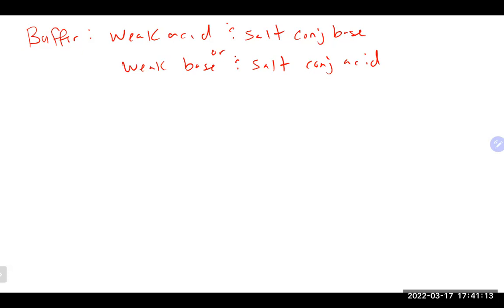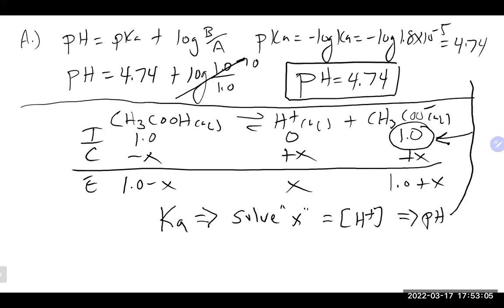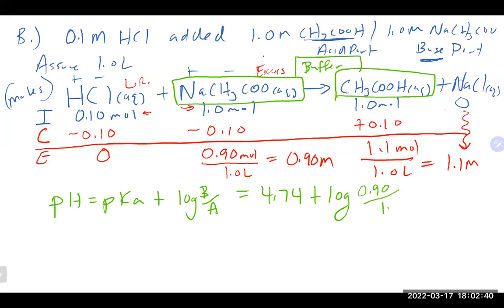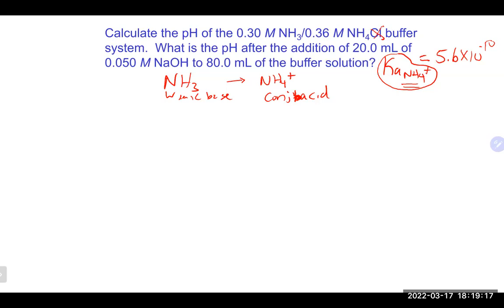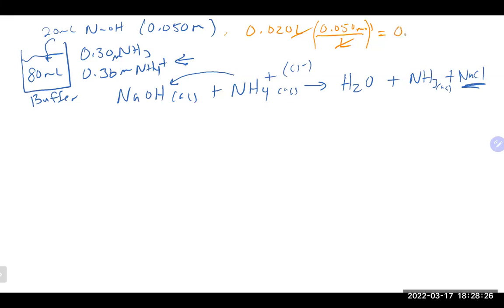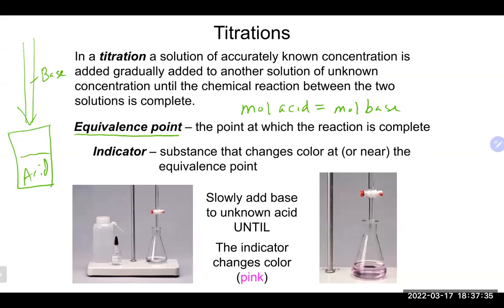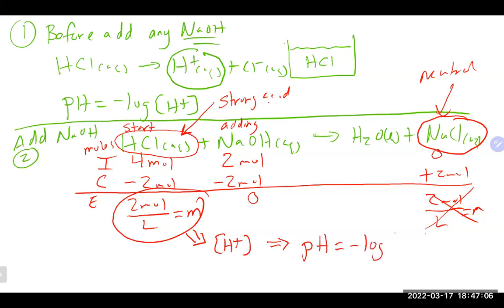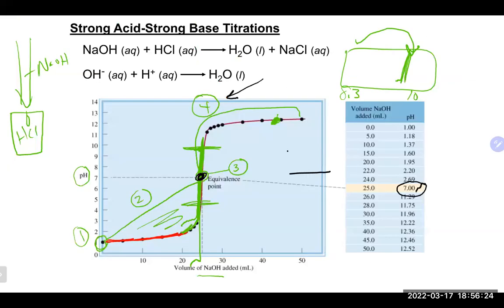Chem 200B Lecture 3/17/22 (Ch 14)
We lectured on Ch 14 (Buffers, Adding acid and base to Buffers, Titrations, strong acid and strong base titration)